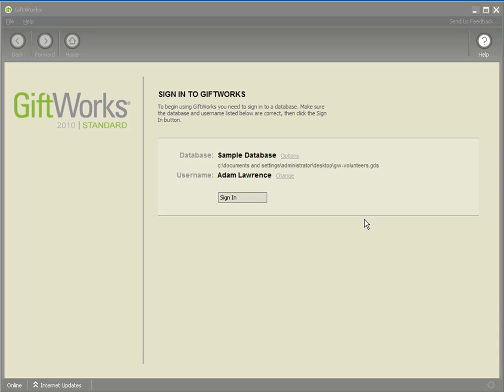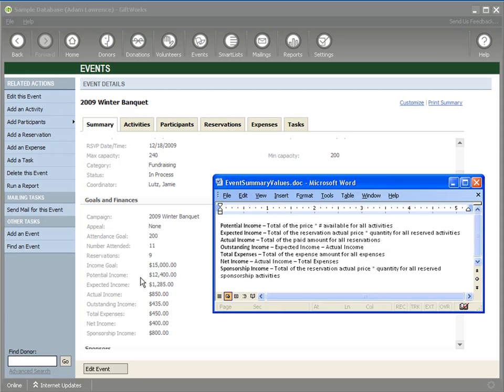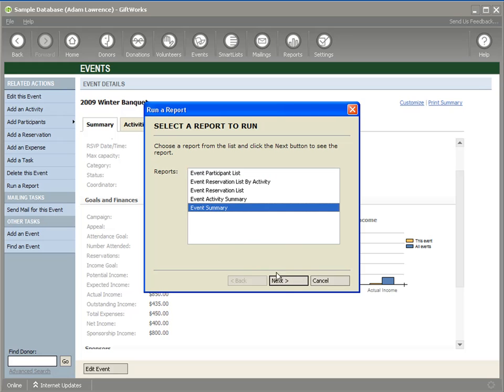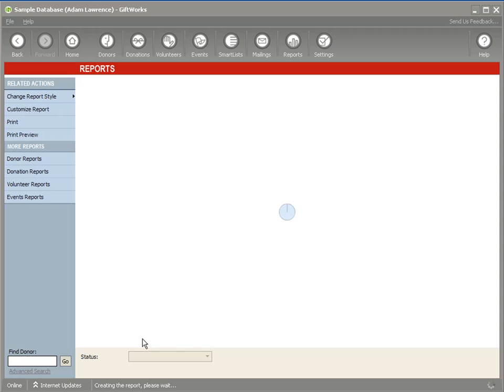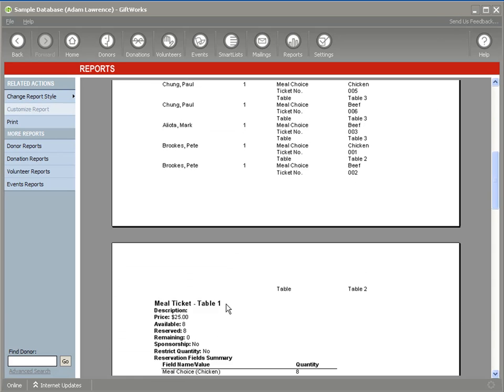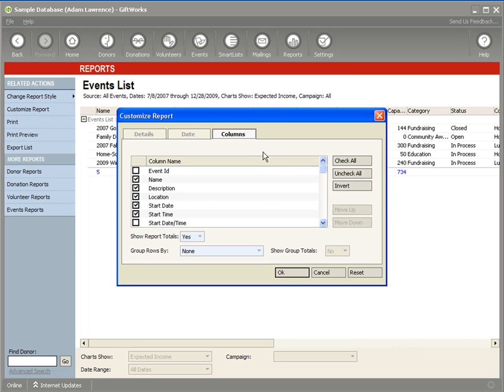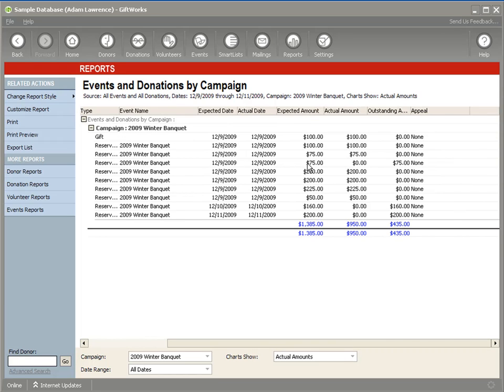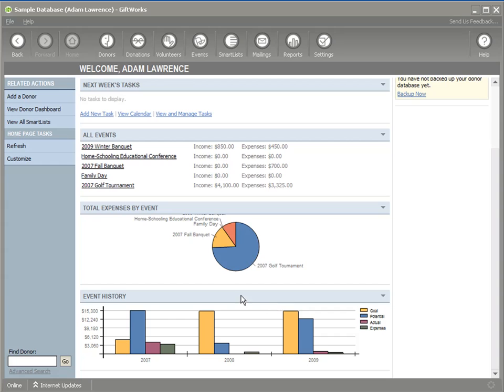GiftWorks Events (Video 6 of 7) - Event Reporting and Analysis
This video shows how income and expense totals are calculated for an event, the powerful reports that are available to run for a single event or multiple events and the event widgets that are available to include on the home page.